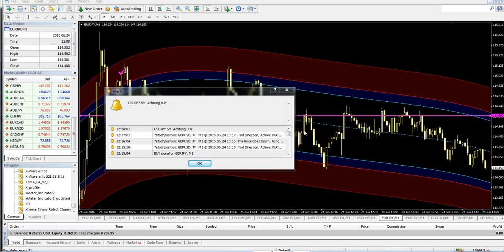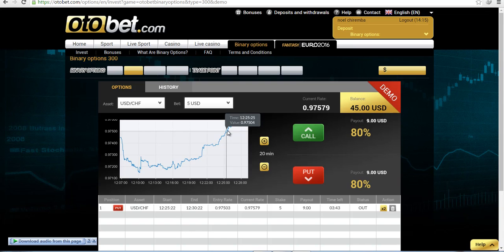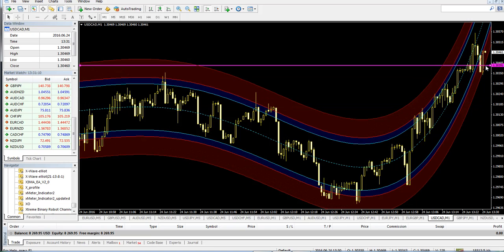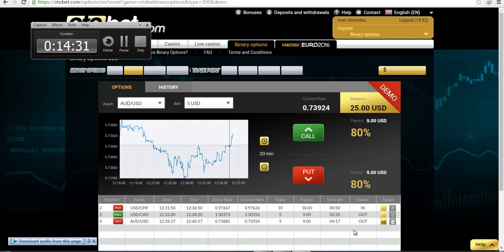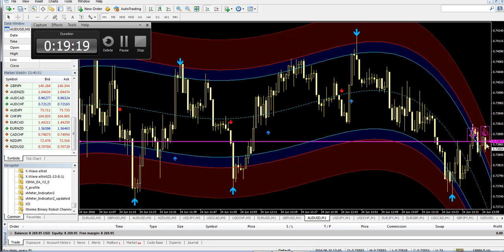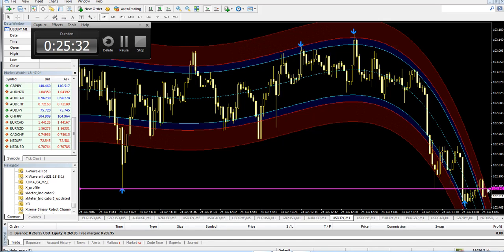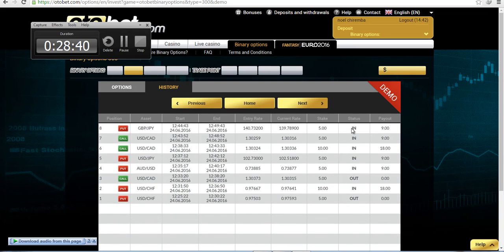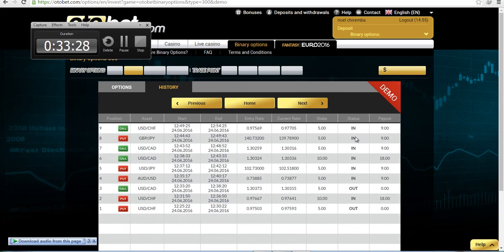Binary Options Strategy 96% Accuracy 5 Minutes Expiry Day 2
you found this video because you were searching for one of the following
options trading
binary options robot
5 Minutes strategy
technical analysis